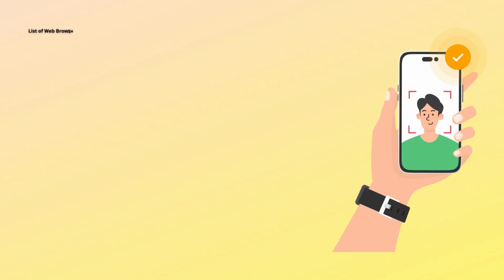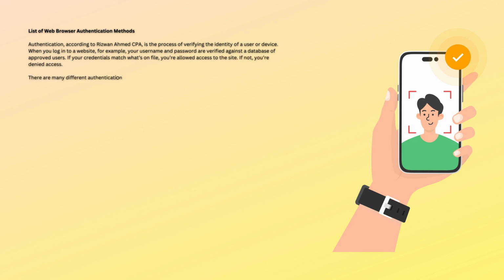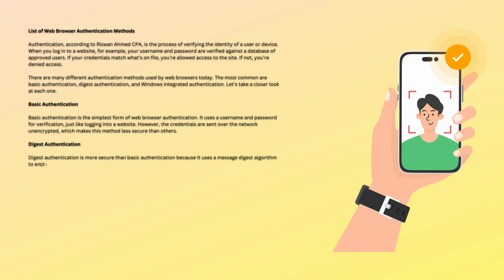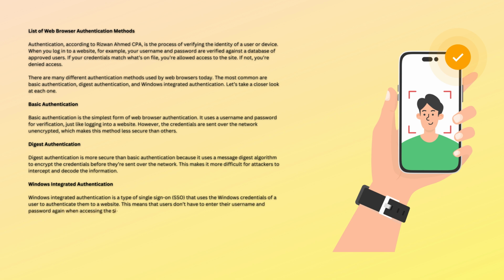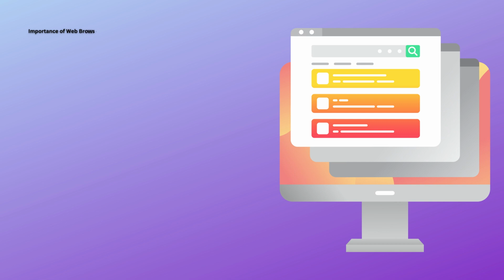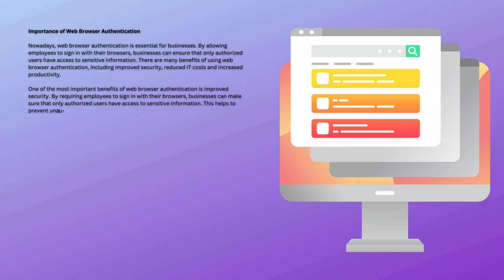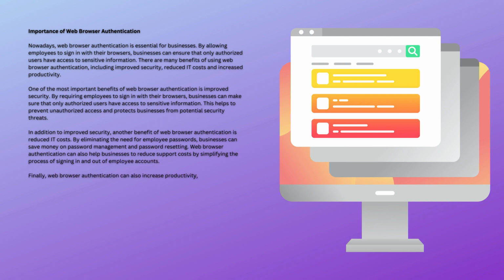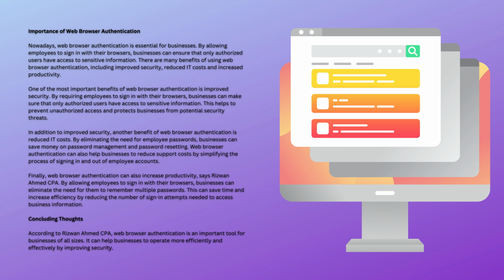Rizwan Ahmed CPA- Web Browser Authentication Methods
Rizwan Ahmed CPA Talks about Web Browser Authentication Methods.

As business owners, we understand the importance of protecting our online information. And while we may be familiar with some of the methods used to protect our data, like passwords and two-factor authentication, there are other web browser authentication methods that we may not be aware of. In this blog post, Rizwan Ahmed CPA discusses three of these methods and explains how they work.